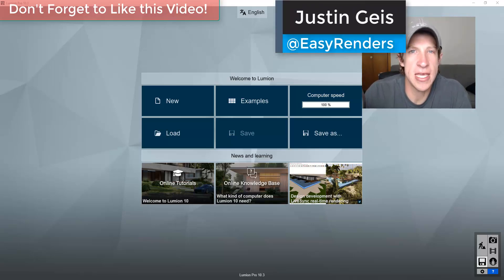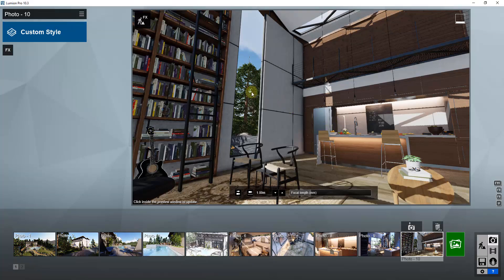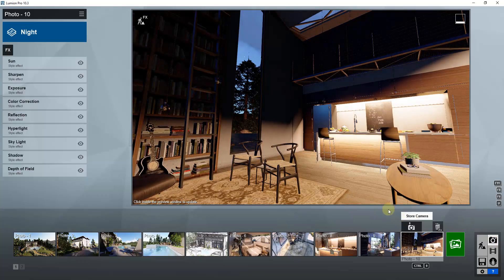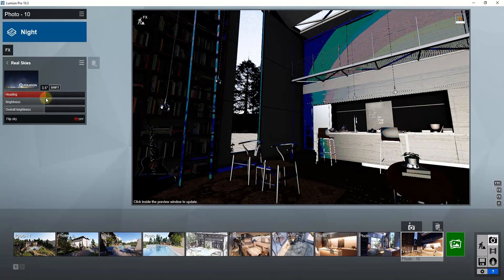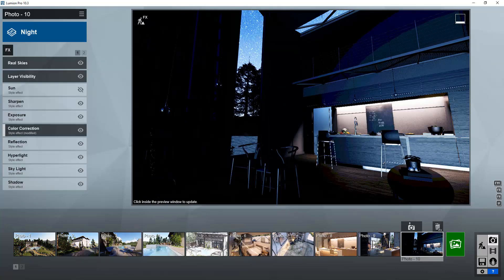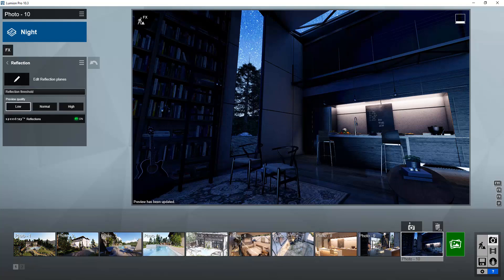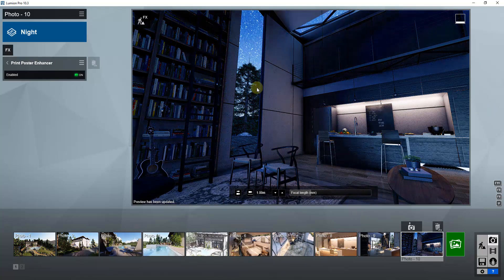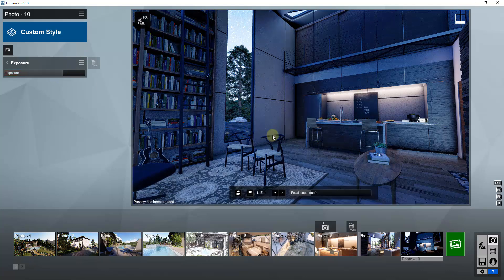Lumion NIGHT RENDER Settings Tutorial - Creating a Night Render in Lumion!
Learn to create a NIGHT RENDERING in Lumion using settings, real skies, and more! This will allow you to create an enviroment lit interior night rendering!